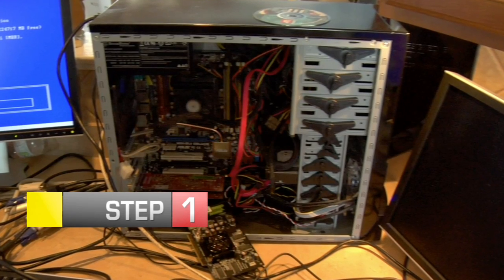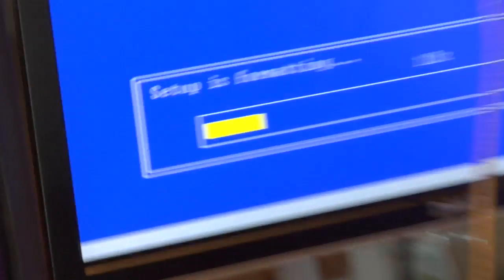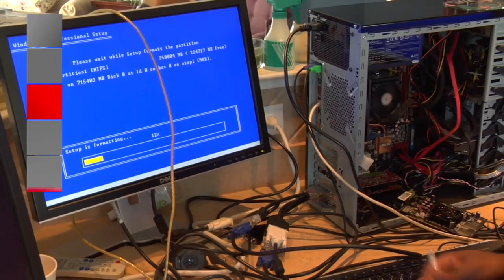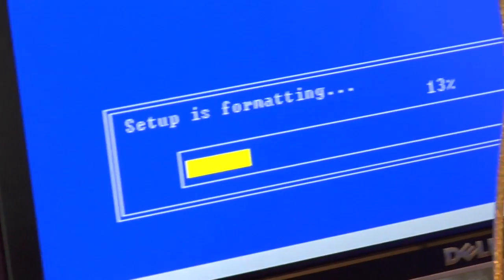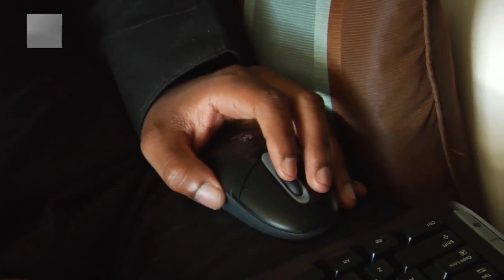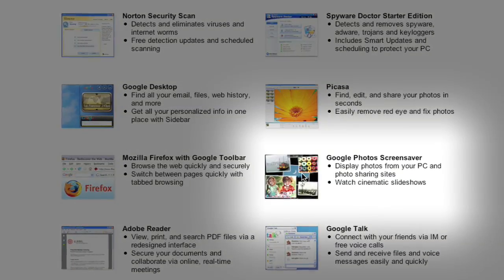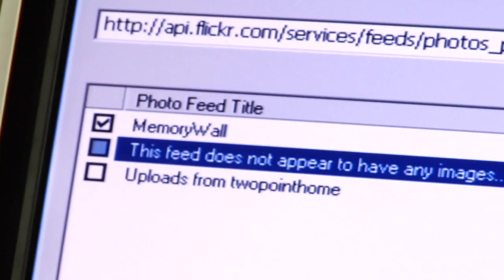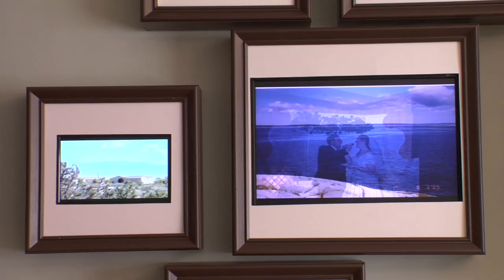How 2.0: Digital Memory Wall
Go from dusty photo albums to live-streaming memories!

Before: dusty albums, buried in the back of dusty closets.

After: hundreds of photos streaming live through your living room, refreshing every minute. See how to make memories come alive with this FiOS-networked Digital Memory Wall